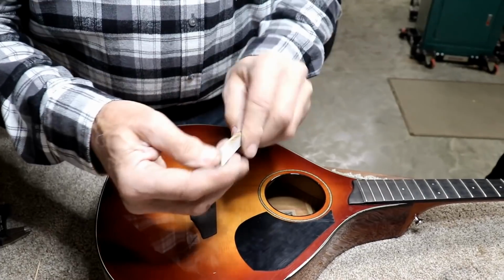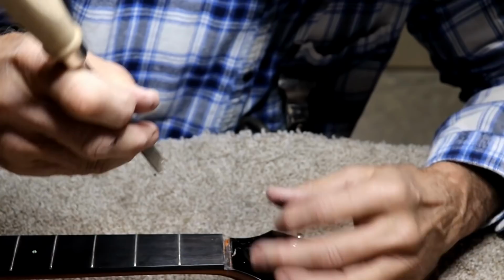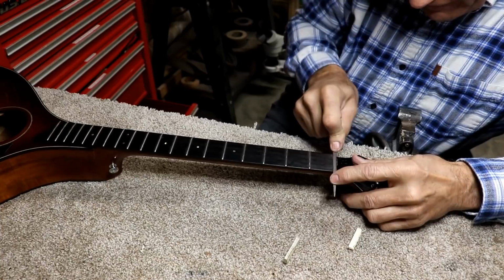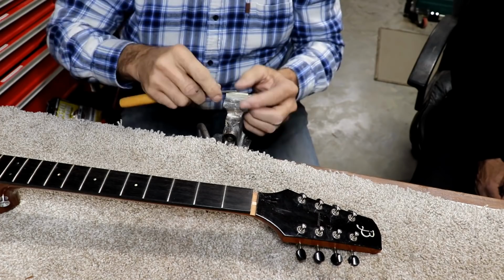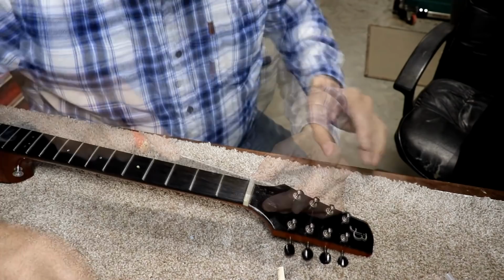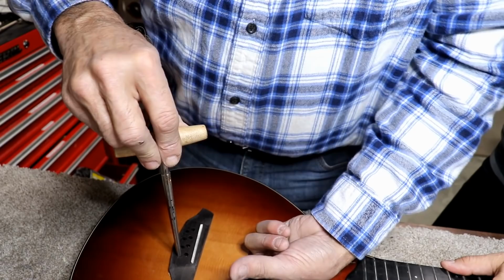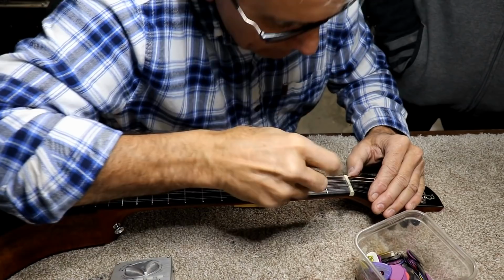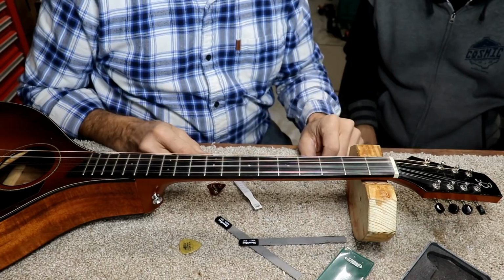567 RSW New Apprentice....DIDN'T STAY LONG! - Part 3